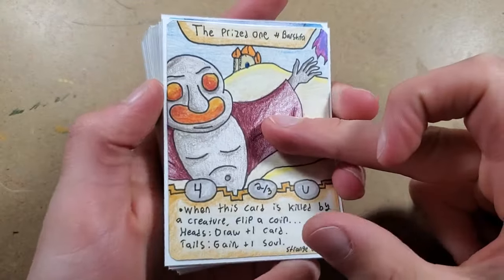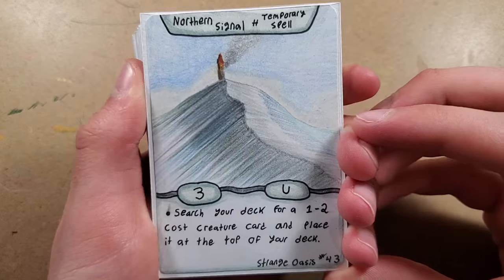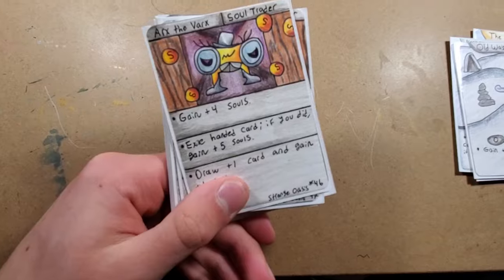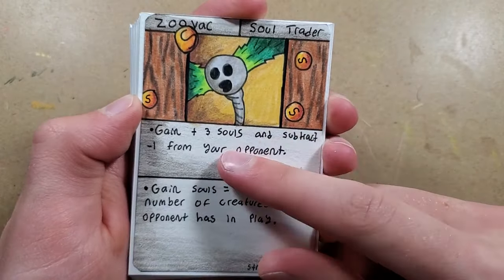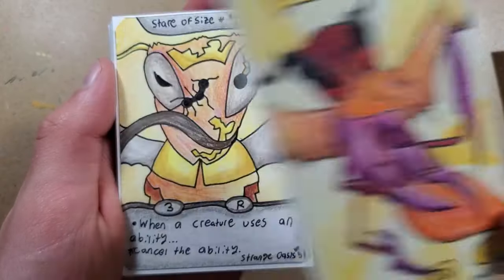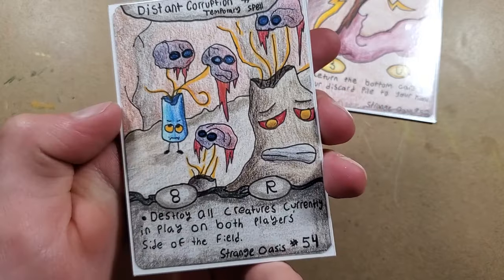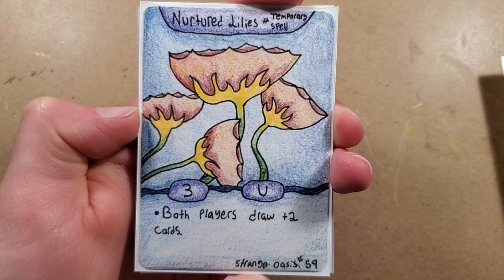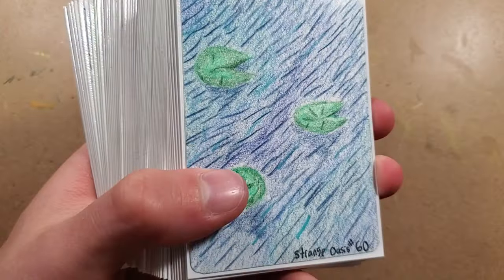18 New Cards for Perpetual Cosmos TCG